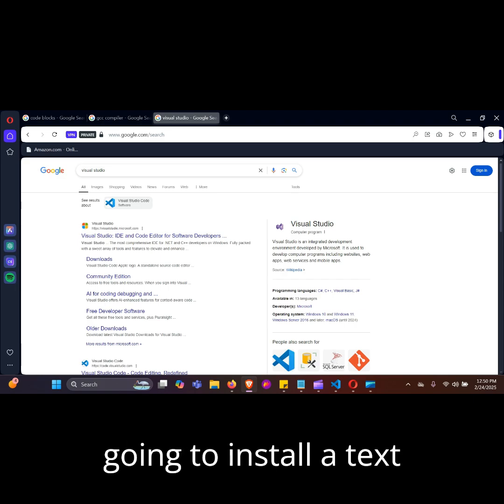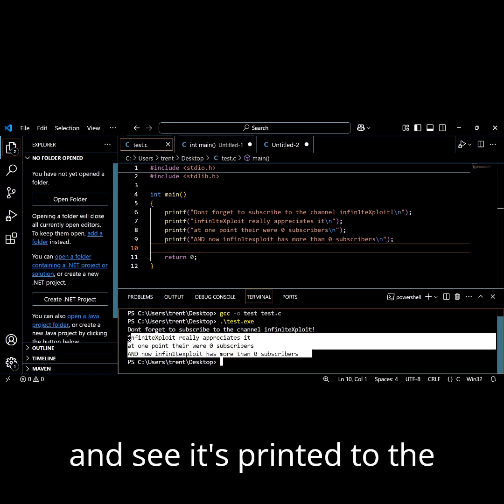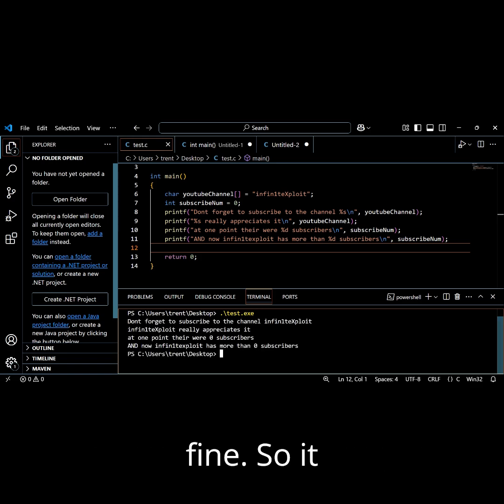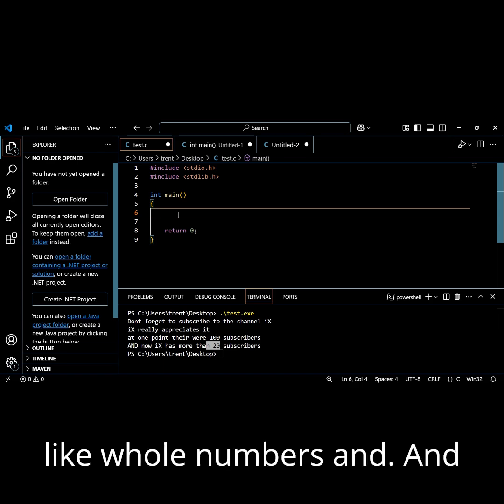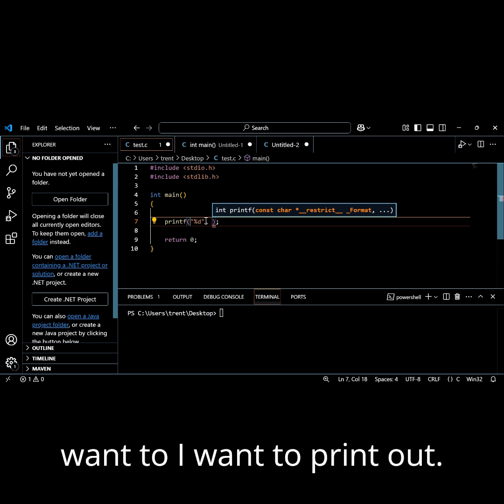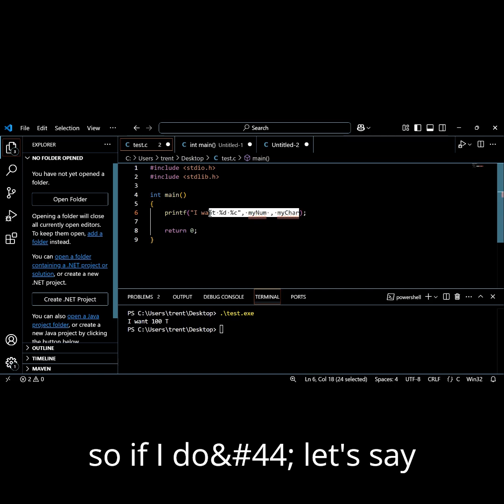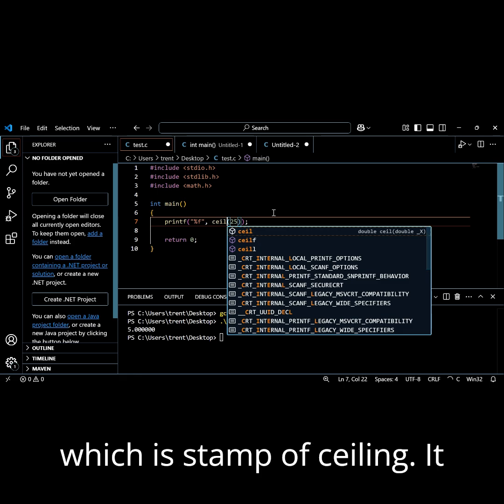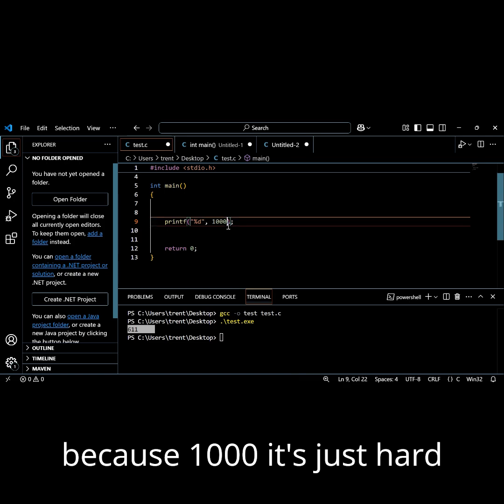Want to Be a Programmer? Start with This FREE C Course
🚀 Unlock your programming potential with our FREE C Programming Course! Whether you're a complete beginner or looking to brush up on your skills, this course will take you step-by-step through the fundamentals of C. By the end, you’ll be able to write, compile, and debug your own programs with ease! 💻

🎯 What you’ll learn:

    C Programming Basics (variables, data types, operators)
    Loops, Functions, and Arrays
    Memory Management and Pointers
    File Handling and More!

🔥 Why Choose This Free C Course?

    No prior experience required – perfect for absolute beginners!
    Comprehensive lessons with real-world examples.
    Free lifetime access to course materials.
    Learn at your own pace – start coding today!

Timestamps:
⌨️ (0:14:00) Setup Visual Studio Code & Compiler
⌨️ (0:01:54) First Program
⌨️ (0:04:29) Variables
⌨️ (0:14:19) Data Types
⌨️ (0:17:02) Printf
⌨️ (0:23:46) Working With Numbers
⌨️ (0:29:19) Comments
⌨️ (0:31:09) Constants